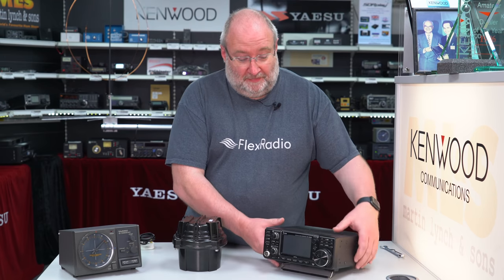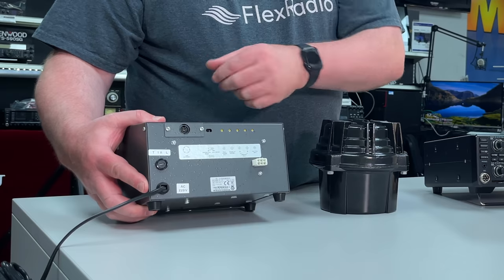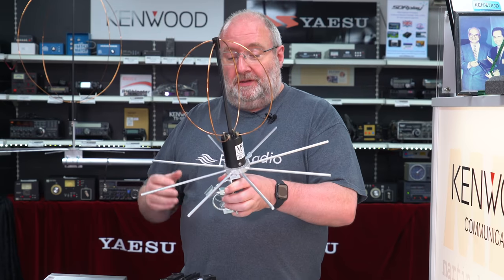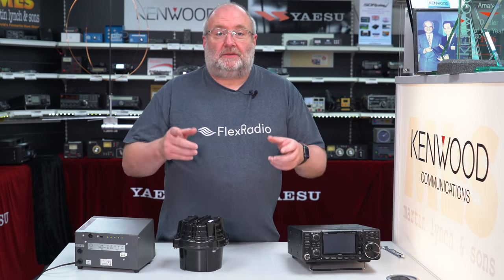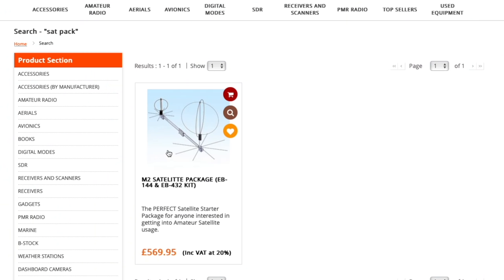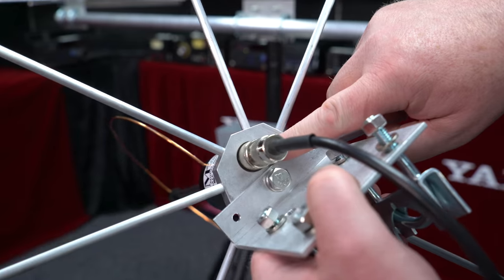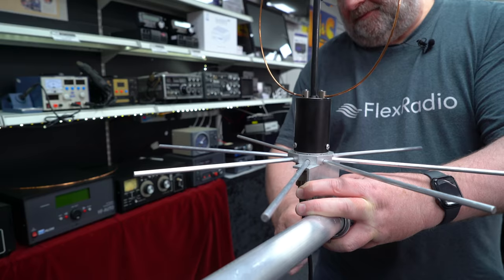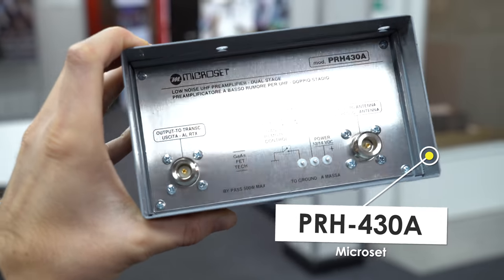The PERFECT Satellite Starter Package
The PERFECT Satellite Starter Package for anyone interested in getting into Amateur Satellite usage.